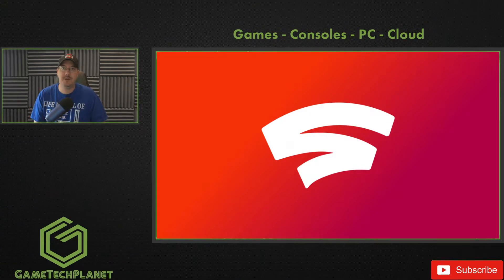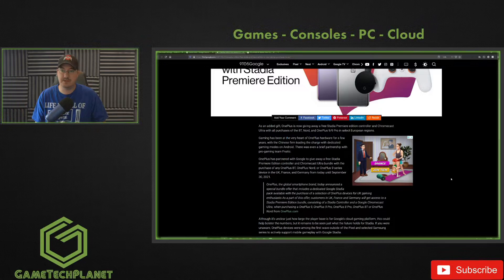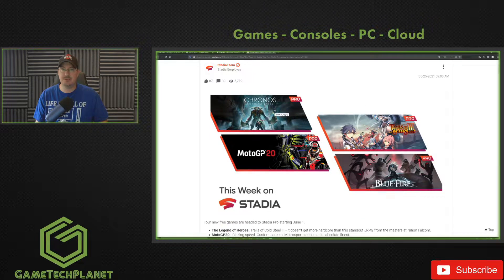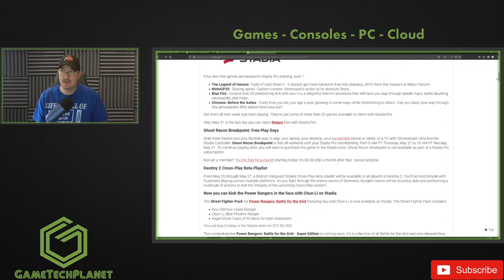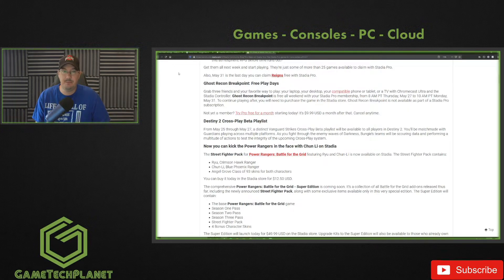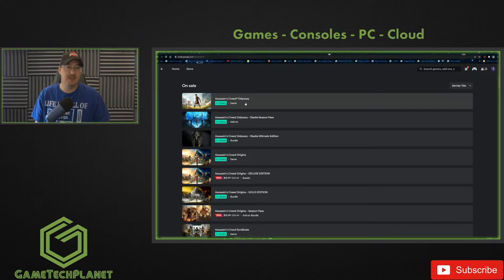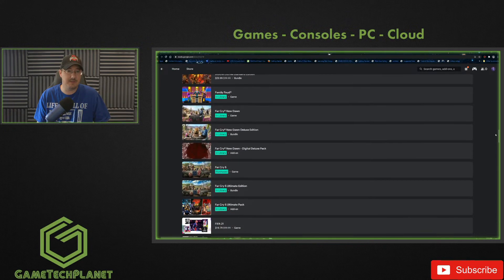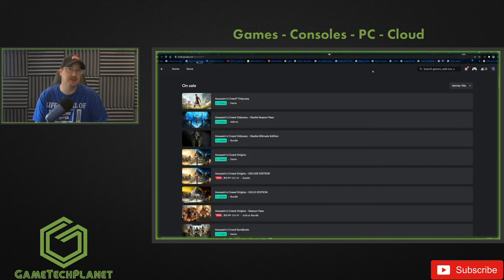Stadia News May 25 - June Pro Games - Sales & More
A look at the Stadia news for May 25 2021. June Pro Games and More...

Amazon Links -